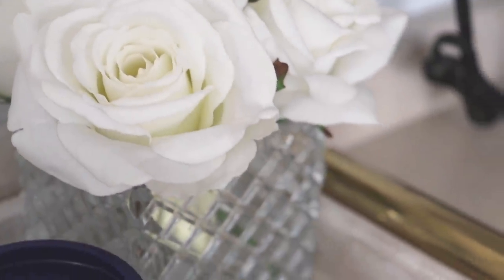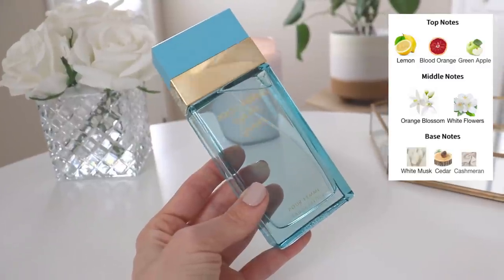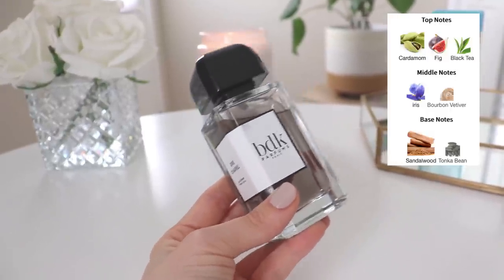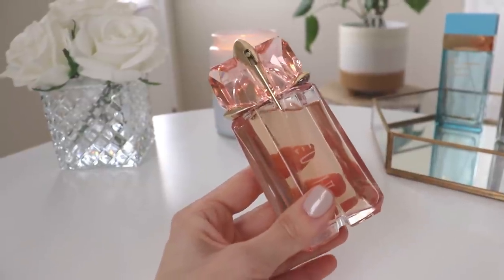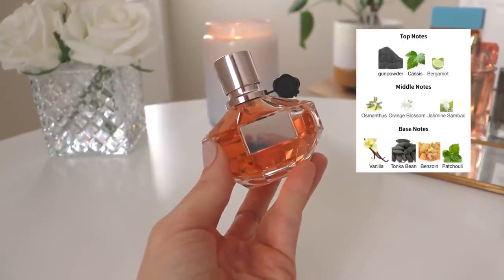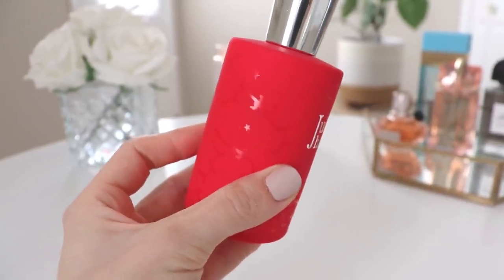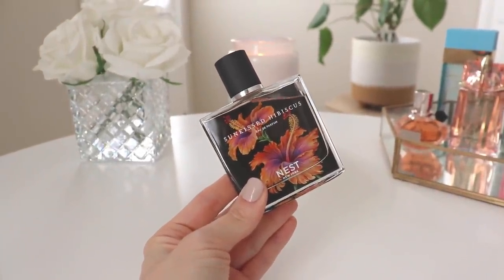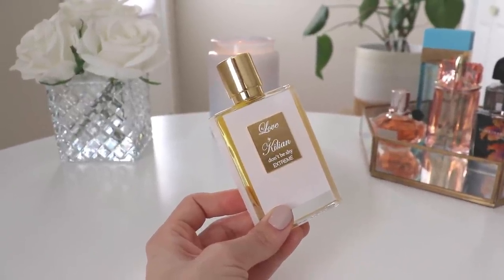Massive Perfume Haul PART ONE | Love Don't Be Shy Extreme, Light Blue Forever, BDK, & More!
Hey guys!  Today I'm really excited to share with you part one of a massive perfume haul!  I have some incredible scents here and more amazing ones on the way.

Love Don't be Shy Extreme
BDK Gris Charnel
Nest Sunkissed Hibiscus
Dolce & Gabbana Light Blue Forever
Viktor & Rolf Flowerbomb Nectar.
Mugler Flora Futura
Juliette has a Gun Mmmm
similar vanity trays

similar white flowers

Explore the best designer and niche fragrances amazing prices & fast shipping to both Canada and the US!

https:/poshmark.ca/closet/ilythiamarie